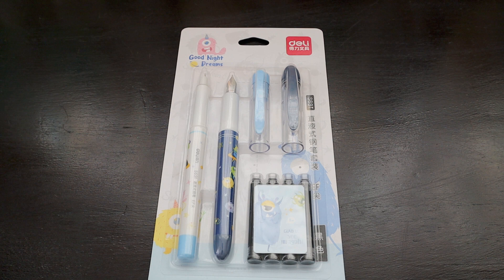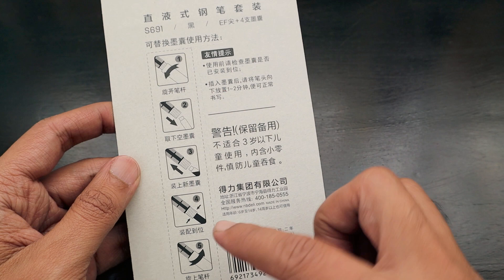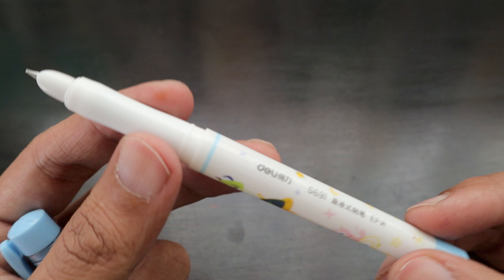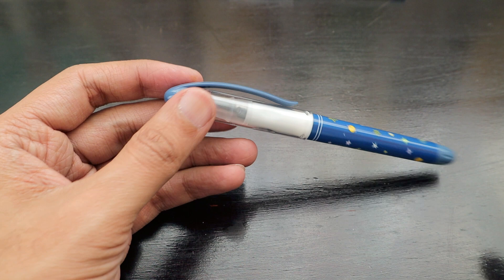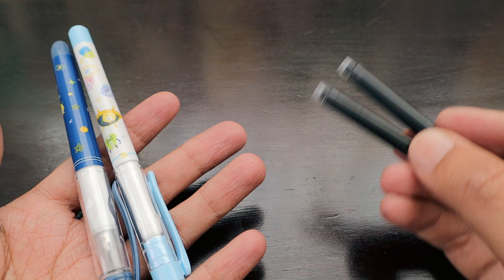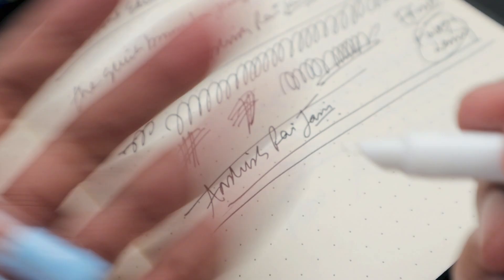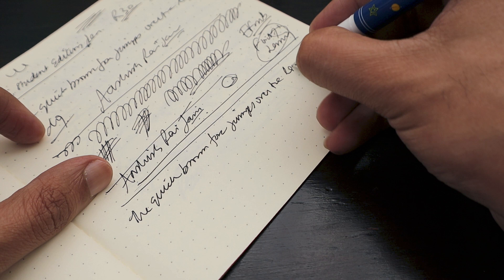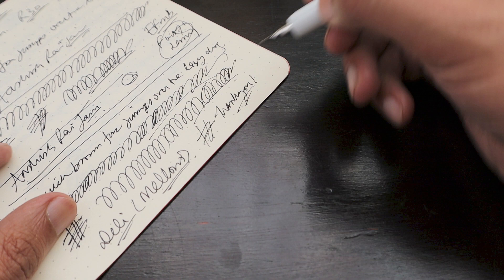Deli Students Fountain Pen Set (S691) EF Nib - ZAR 30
Hi Guys,

Mellows has opened their second shop in F block - F09 that masters stationery items and has a wide variety of wonderful and unique products not seen anywhere else in the China mall. Definitely worth a visit and I bought these Fountain pens set with cartridges in black colour built into the package for only ZAR 30 which is around USD 1.50. Writes really well and gives a unique fun perspective to your whole stationery collection as well. Thanks, Aashish

The Lifes Way,  Johannesburg, South Africa, Blogger, Youtuber, Aashish Rai Jain, 10 Years of The Lifes Way,